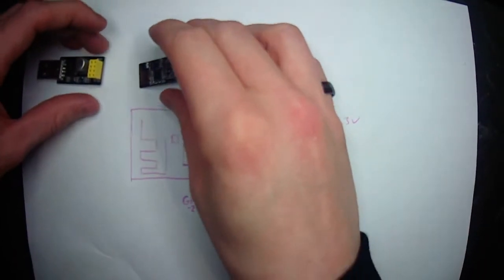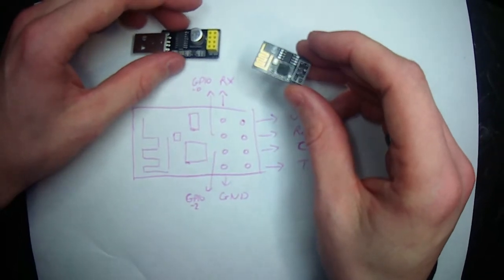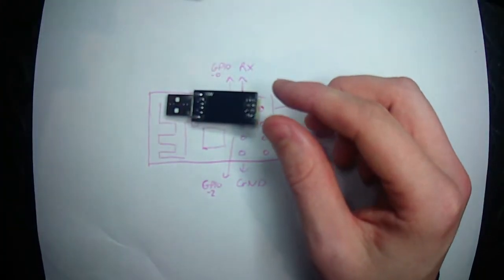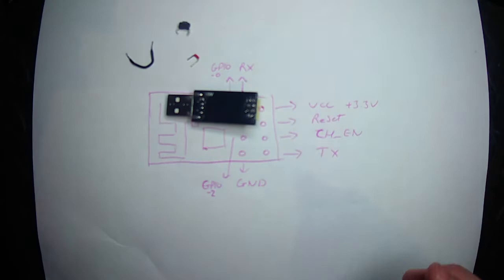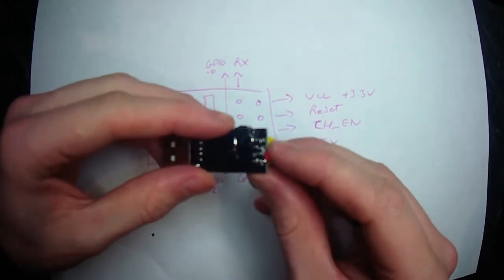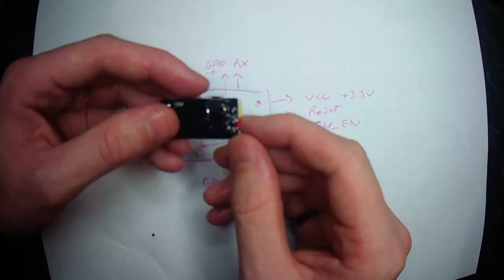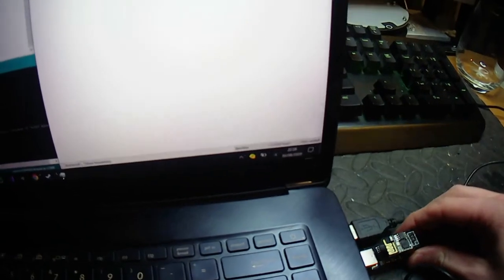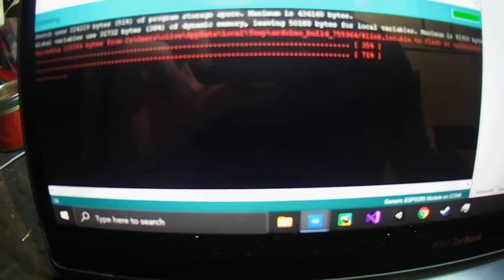How to turn a uart usb module into an ESP-01 programmer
In this video I will be showing how to turn the esp-01 uart to usb module into one which can program the esp-01.